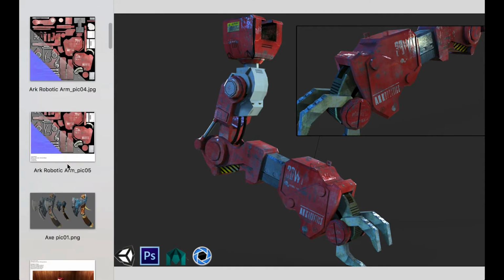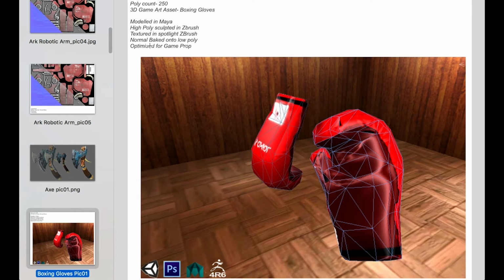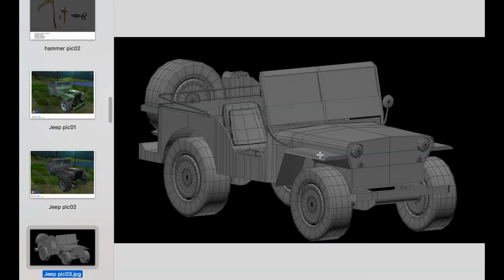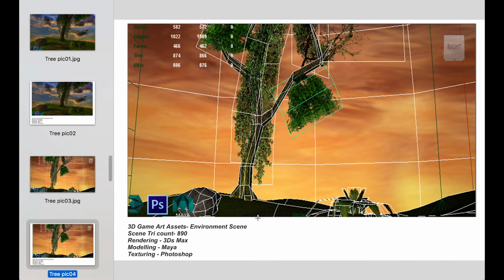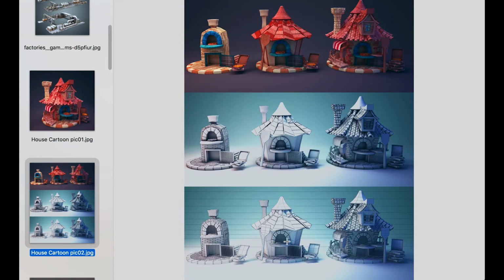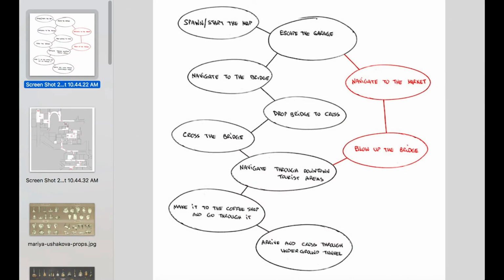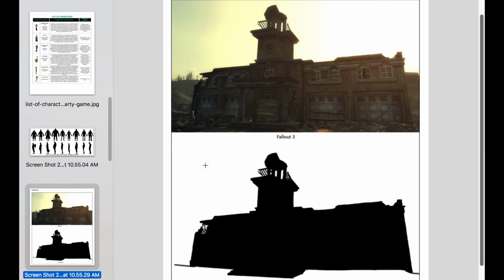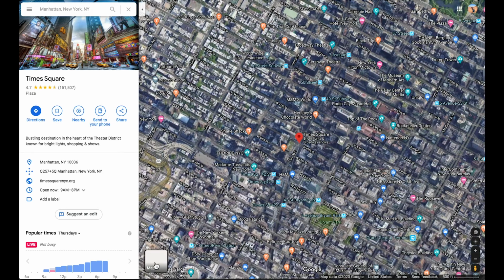Introduction to Game Props and Assets Modeling in Maya 2020